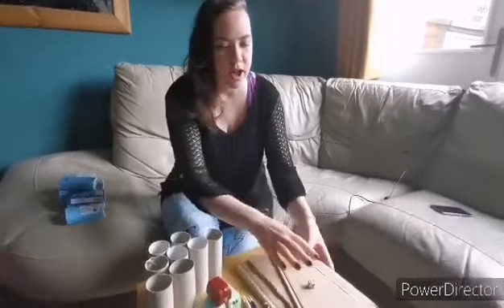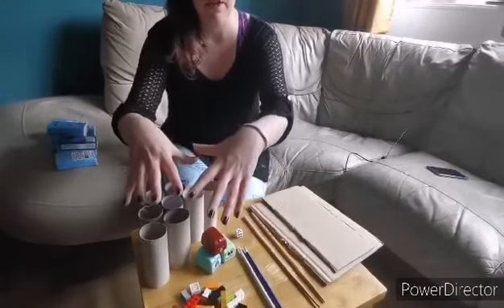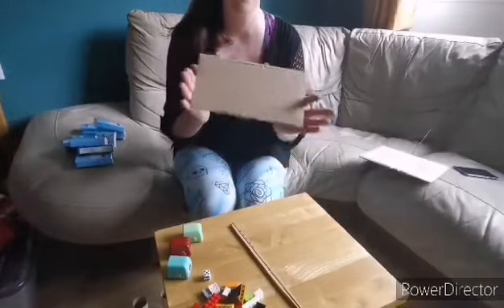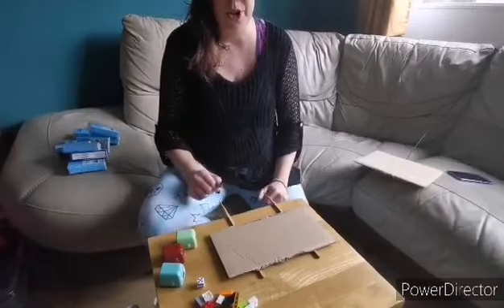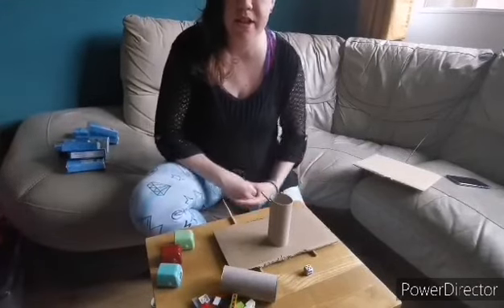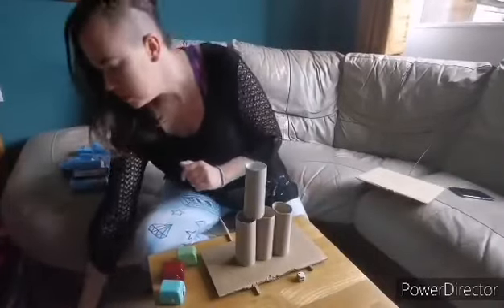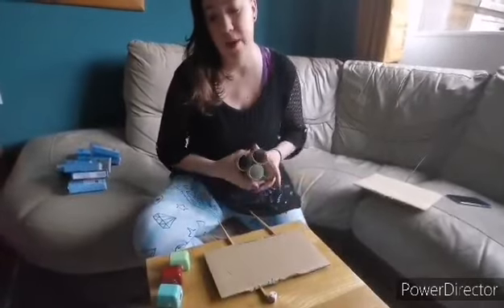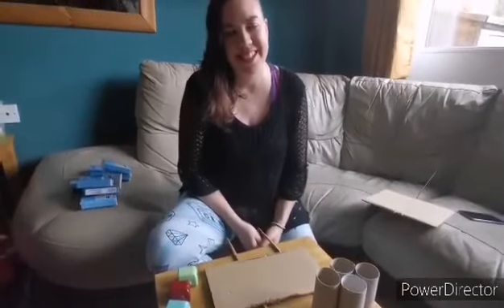Team Maroon - Earthquake Game - Wk 8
Ms Saunders shows you how to create an Earthquake Game using objects from your home/classroom.